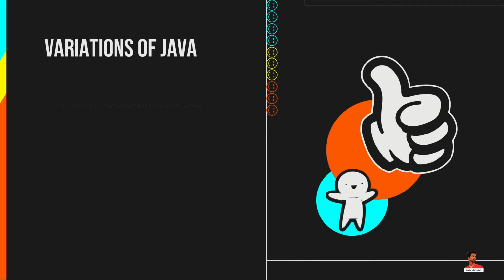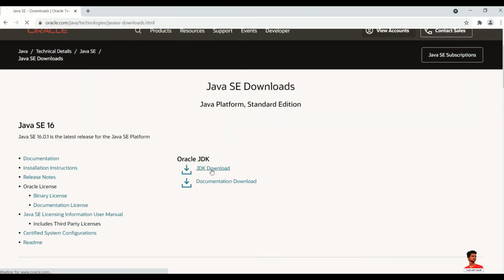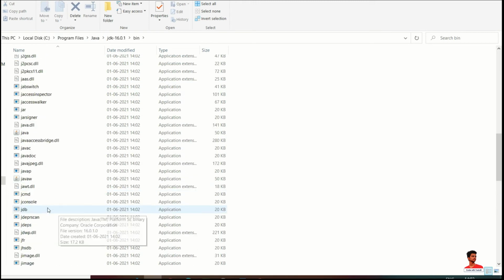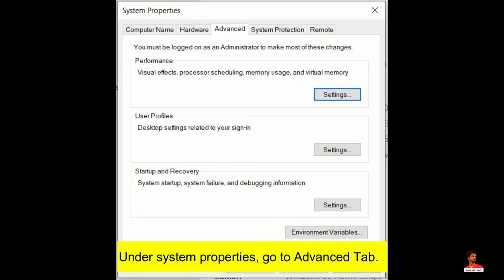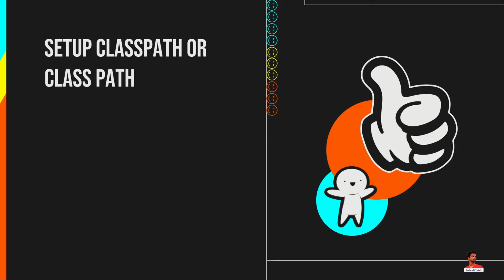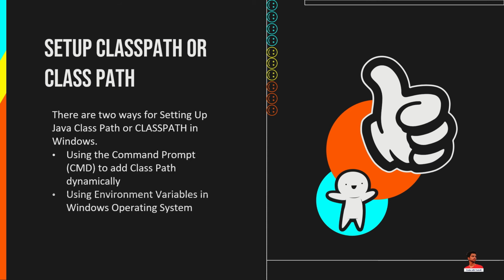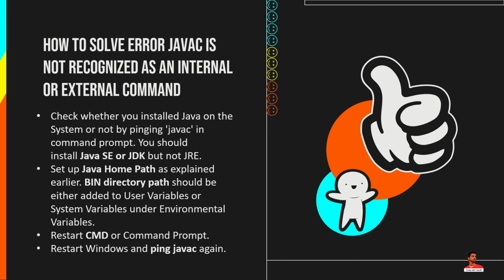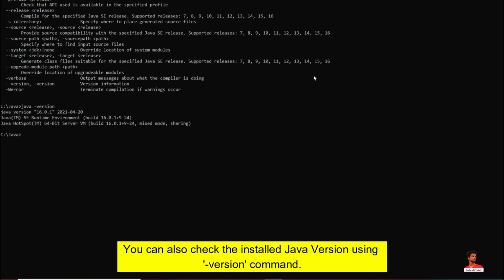How to install Java? javac is not recognized as an internal or external command – SOLVED!